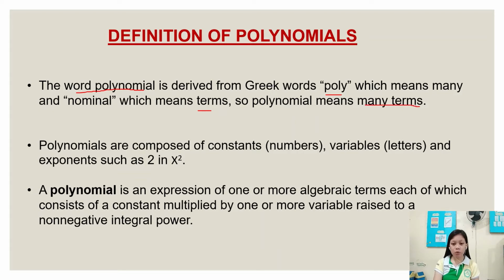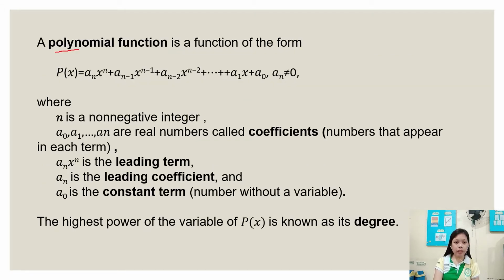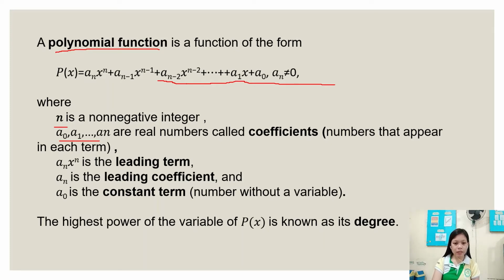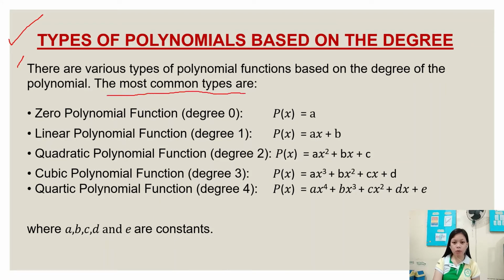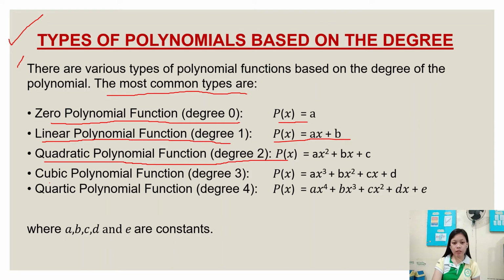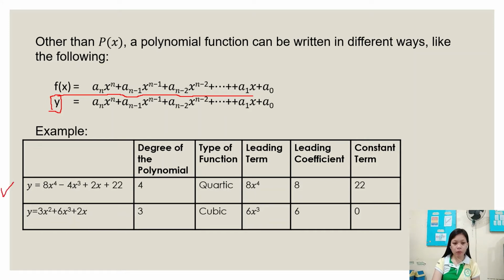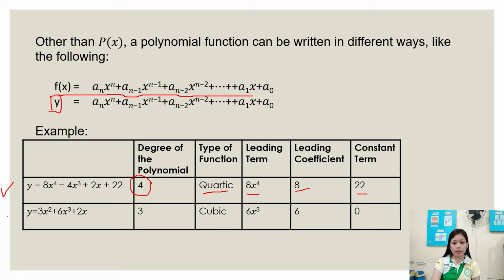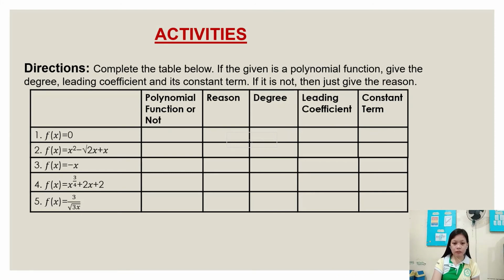GRADE 10 MATH LESSON Polynomial Function and types of polynomial function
Polynomial is from greek word poly means many and nomial means terms. So polynomial is many terms.